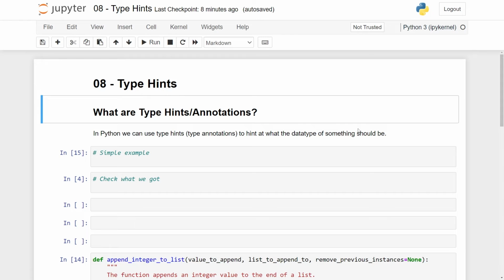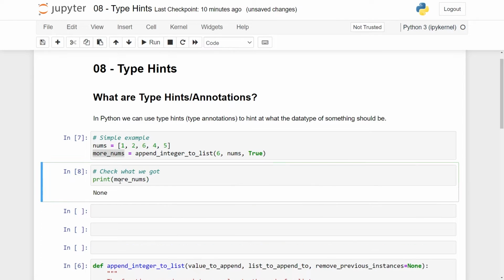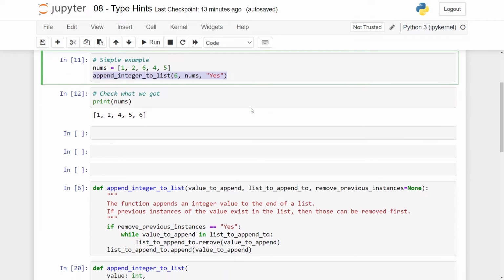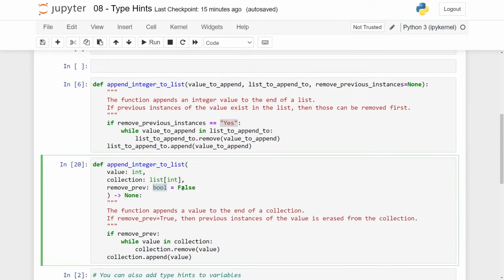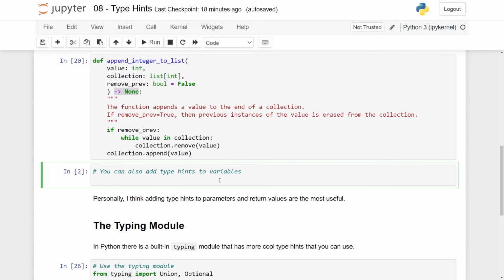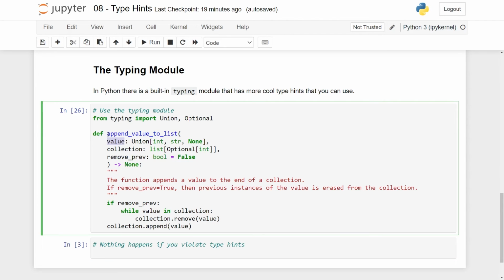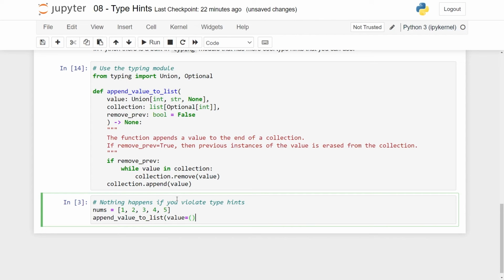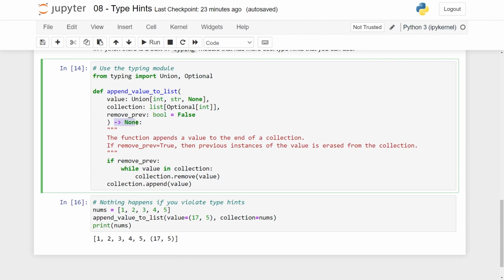Type Hints - Intermediate Python 08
I show you many topics that every intermediate Python developer should know.

▬▬▬▬▬▬ 📙 Resources 📙 ▬▬▬▬▬▬
► Typing in Python:

▬▬▬▬▬▬ ⏰ Timestamps ⏰ ▬▬▬▬▬▬
00:00 - Introduction
00:36 - A motivating example
05:38 - Type hints for variables
06:16 - The typing module
07:19 - Type hints are not enforced